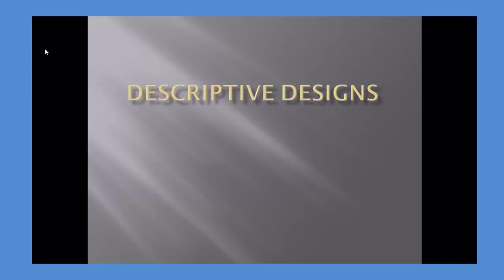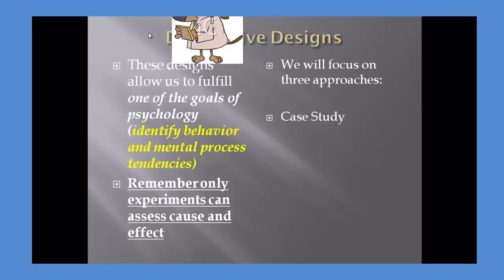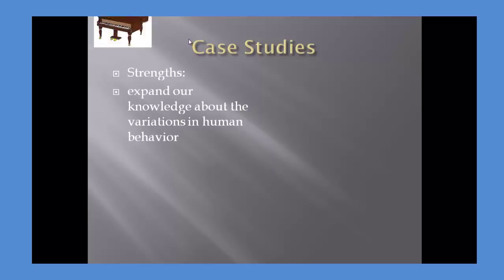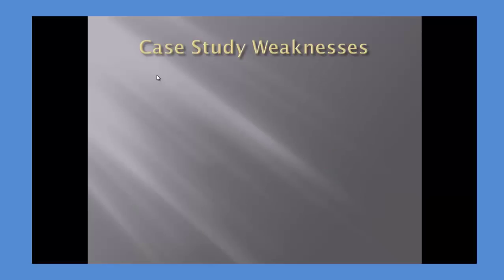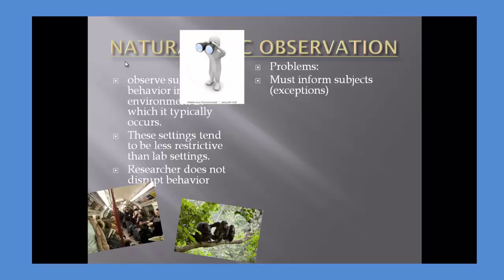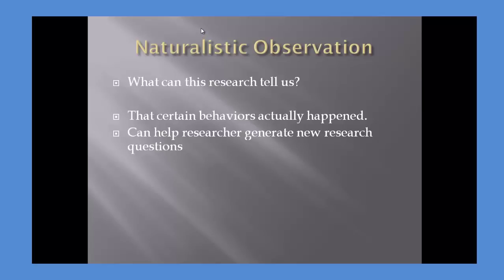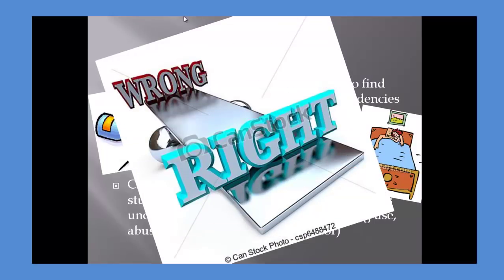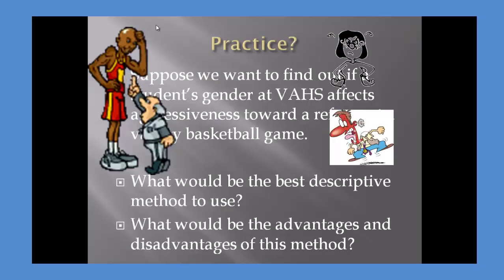2013 AP Methods Descriptive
AP Psych Descriptive Methods - Survey, Case Study, Naturalistic Observation